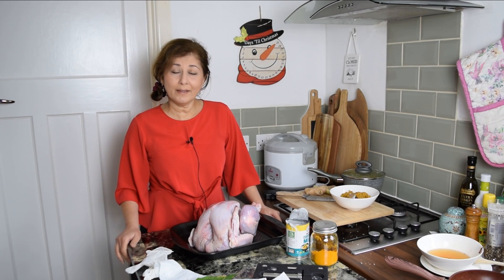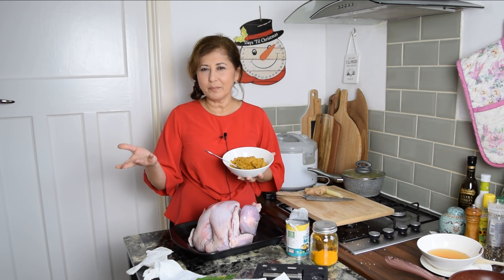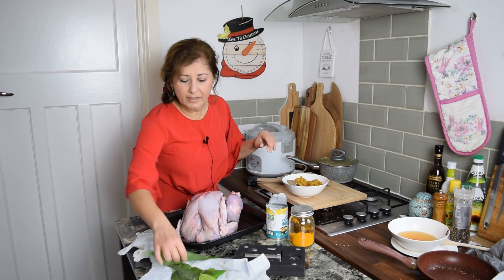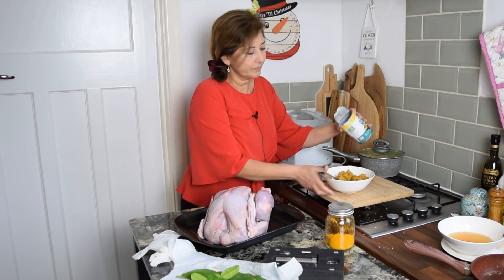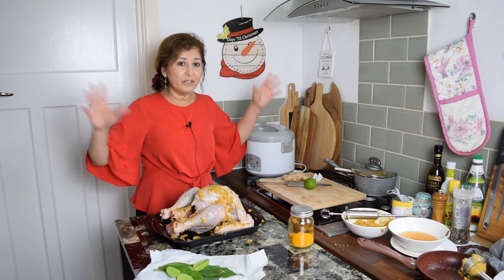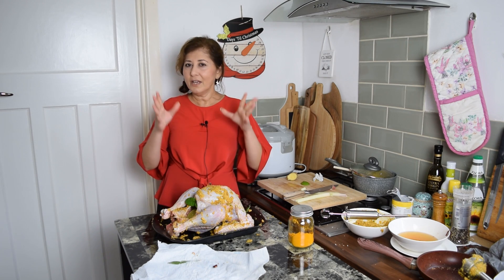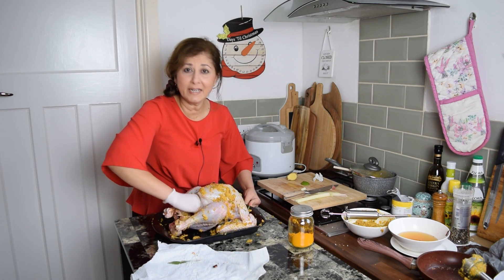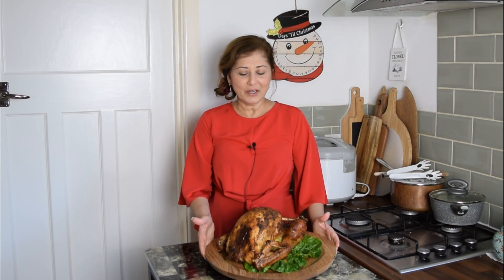Rendang Roast Turkey (perfect for Christmas and Thanksgiving)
Jazz up your turkey with totally delicious recipe! Homemade, from scratch rendang paste that adds an insane amount of flavour to your festive bird!

Rendang Roast Turkey Ingredients

The Turkey and Bits
1 turkey weighing about 4.5 – 5 kg (about 10 lb)
200 ml coconut milk
1 stalk lemongrass
2.5 cm galangal
2.5 cm ginger
1 lime
6 kaffir lime leaves or 1 small handful fresh coriander leaves (cilantro

Rendang Marinade
10 dried red chillies more, if you want it spicy
4 Tbsp grated coconut or unsweetened desiccated coconut
1 large onion about 200g/7 oz prepeeled weight
5 cm ginger
2.5 cm galangal or 1 tsp galangal paste
4 medium garlic cloves
2 stalks lemongrass
4 kaffir lime leaves or 1 turmeric leaf not used in the video
coconut milk as needed from the 200 ml above
1 tsp salt

Nasi Kunyit
Easy Nasi Kunyit recipe, whether to serve your rendang roast turkey with, or to stuff. If stuffing, use sticky rice or glutinous rice for a better result.

500g/1lb 1.5oz uncooked rice
400ml/14fl oz coconut milk
300ml/10.5fl oz water
2 lemongrass, bruised
1 tsp ground turmeric
1 tsp salt
2 pandan leaves, tied into a knot 3 lime leaves, torn slightly (if unavailable, leave out)

Method
Rinse the rice until the water runs clear.
Place all the ingredients into a saucepan over a low medium heat, give it a stir and bring to a simmer. Leave to cook uncovered until the liquid all but evaporates.
Give it a stir at this point, to discourage the coconut milk from catching. Usually, I don’t stir rice once it’s on the heat but when cooking with coconut milk, it’s a necessary step.
Turn the heat right down, cover with a tight fitting lid and cook for another 12 minutes.
Turn the heat off and leave to sit for another 5 minutes on the hot hob. Then fluff up the rice and serve.

Turkey Timings
I roast turkey at 180°C/350°F. So at that temperature, these are your estimated times. Don’t forget to give your roasted turkey time to rest before serving. A small turkey should have a resting time of at least 30 minutes. I tend to give our 4-6 kg birds and hour to rest.

4-5kg – cook 2½ – 3 hours
5-6kg – cook 3 – 3 ½ hours
6-7kg – cook 3½ – 4 hours
7-8kg – cook 4 to 4½ hours
8-9kg – cook 4½ – 5 hours